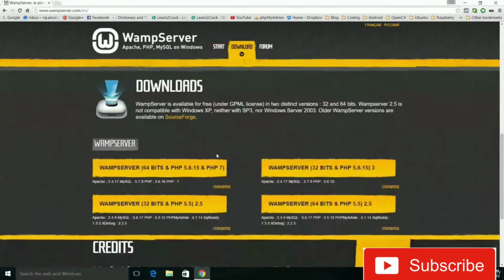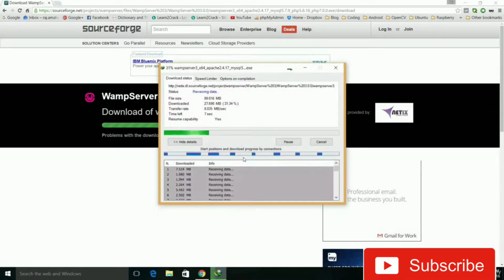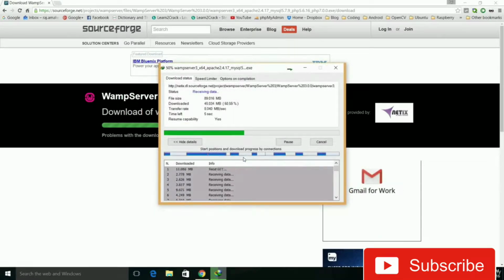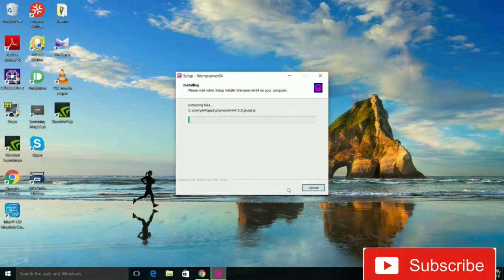WAMP installation | Part-8 | Back-end Web development | TechHelper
This video is Published September 28,2018

This video includes WAMP installation.
This is the Part-8 of Back-end Web development Series